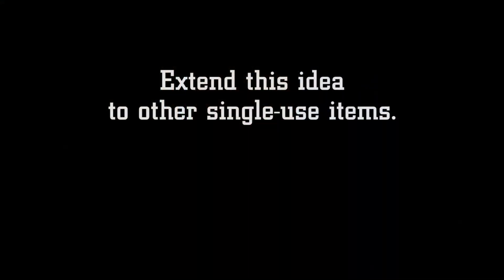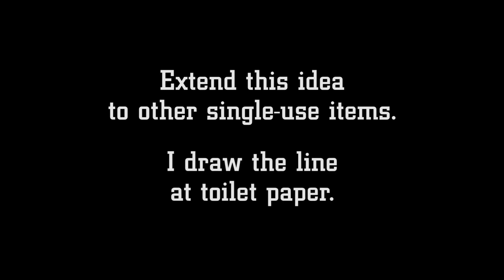Simple ways to reduce your environmental impact and save money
Nature sustains us all. We have moral, economic, practical, even aesthetic reasons to protect our environment. We all know the basics of course, the 3 Rs; reduce, reuse, recycle, and to turn the faucet off when brushing our teeth. In this video, I want to talk about some specific things I do, and that we can all do to protect the nature or at least reduce our harm to it. Besides their benefit to the environment, a lot of these will save you some money, too. I hope you'll try and maybe adopt some of these into your lives.

for more.